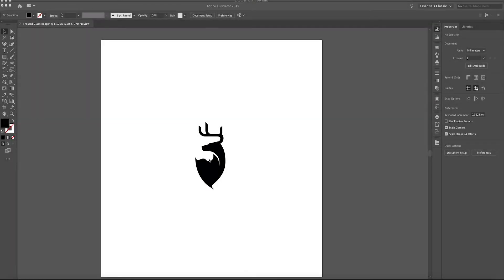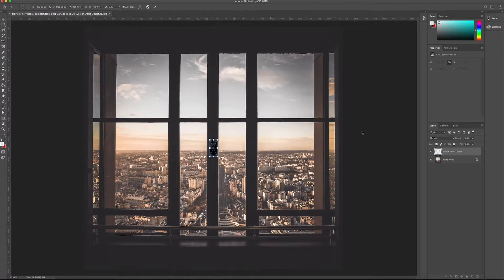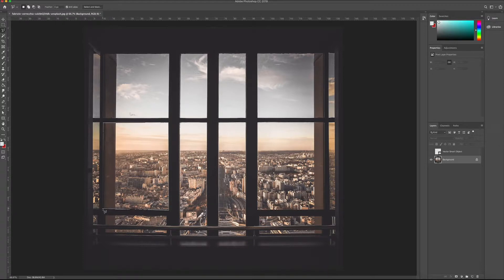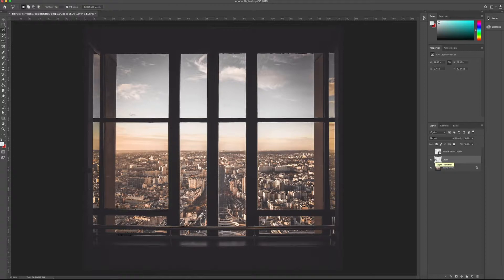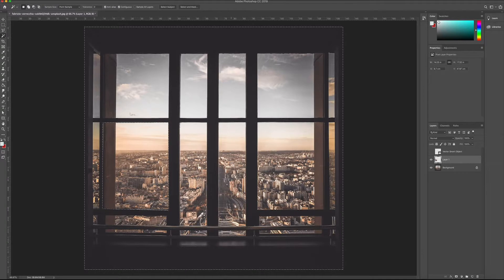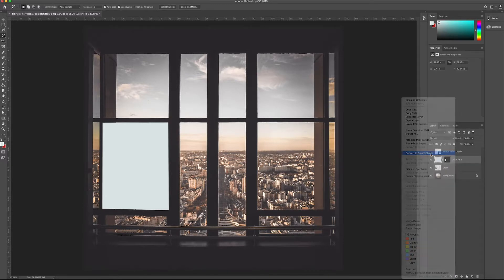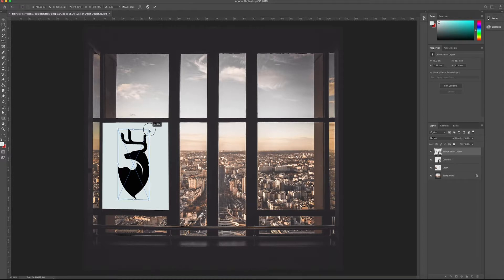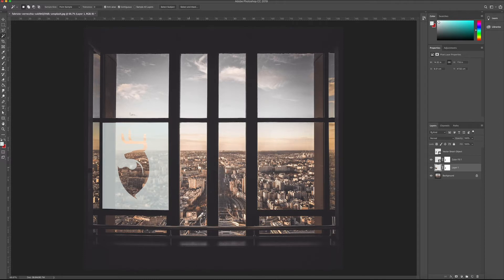Frosted Glass Mock Up Youtube Video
Create this amazing frosted glass effect so you can mock up your designs and logos to present to your clients.

Hello, my name is Chris James and I am a graphic designer based in Lancashire, UK.

I would love to hear any feedback you have, good or bad.

Tune in for the next one !!!